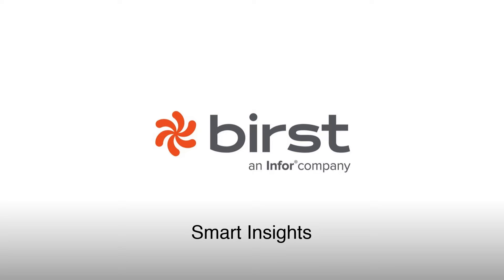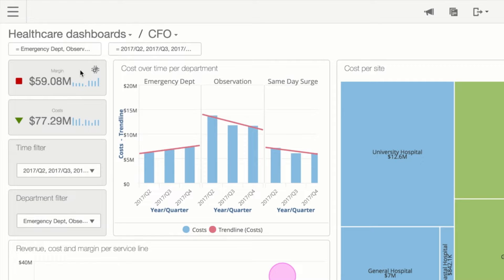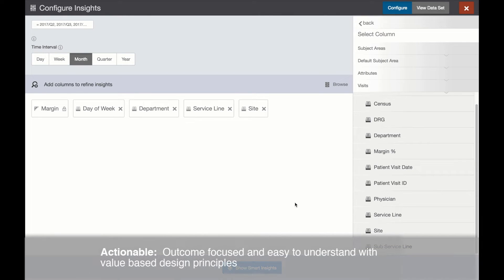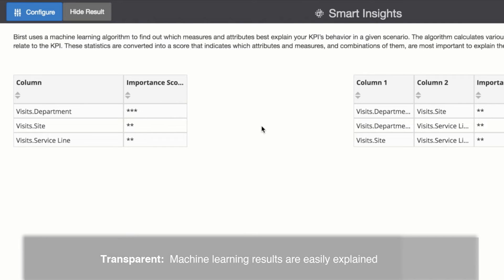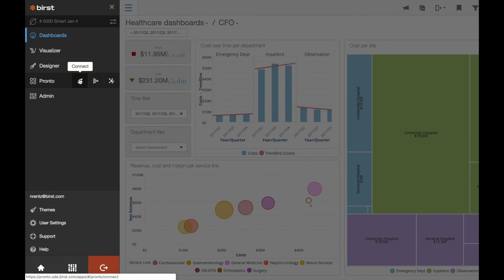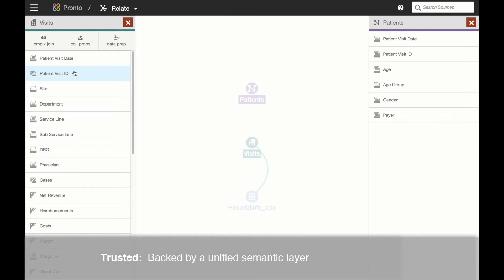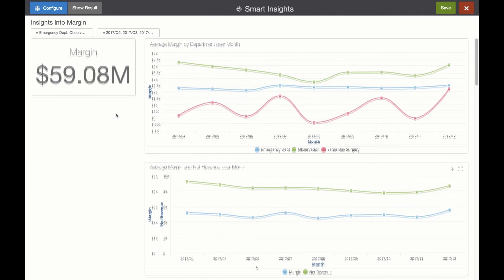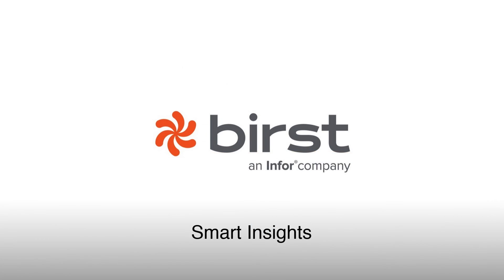Birst Smart Insights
Birst is pioneering the next wave of disruption with AI-infused business intelligence through our new Smart Analytics capabilities that are focused on the everyday business user, helping them rapidly discover new insights and fundamentally changing our perception of what true end-user self-service is all about.